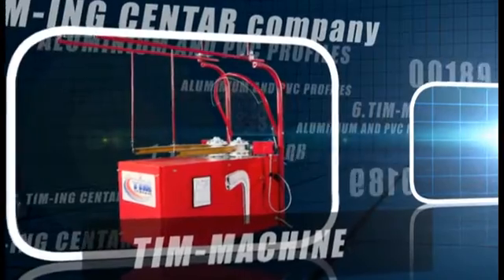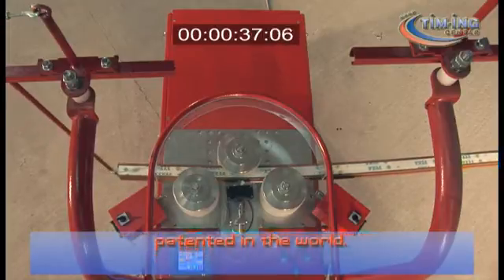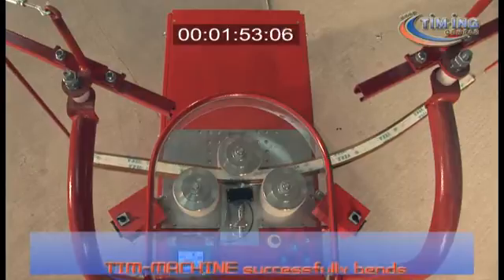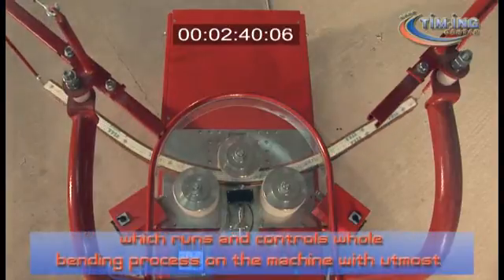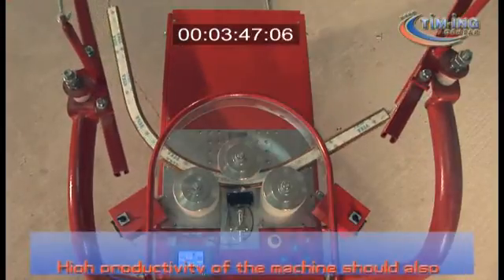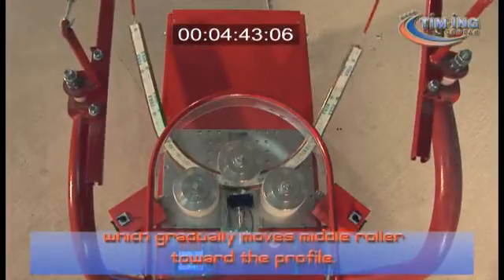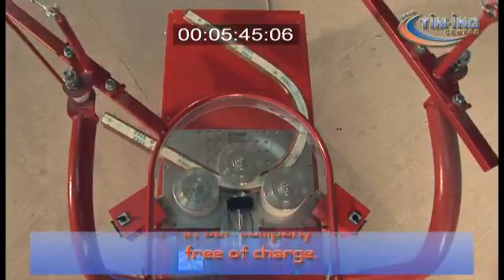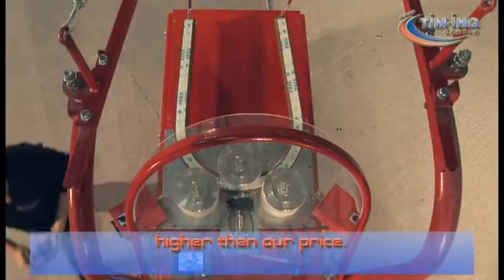Bending machine for PVC profiles (real time bending)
Realtime PVC profile bending on TIM-MACHINE.

TIM-MACHINE Bending machines for Aluminium and PVC profiles in action. Machines built by Tim-Ing Centar Kragujevac, Serbia.